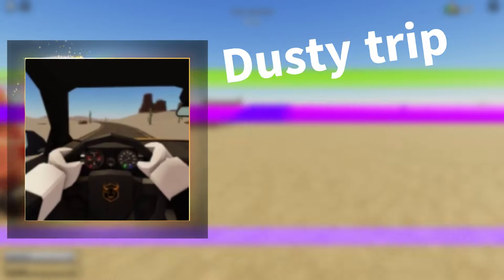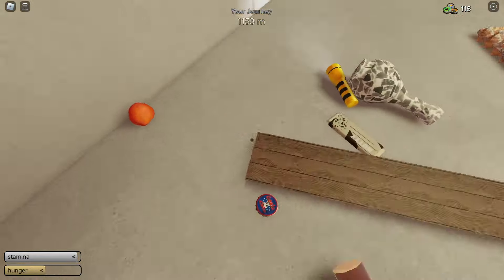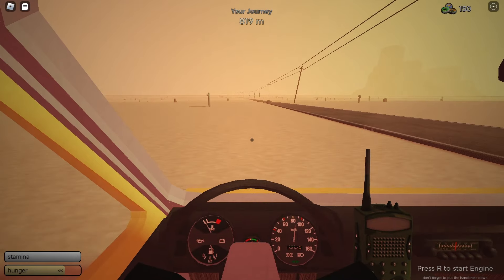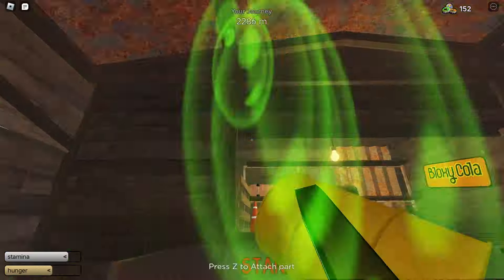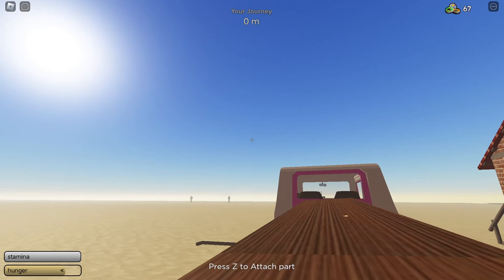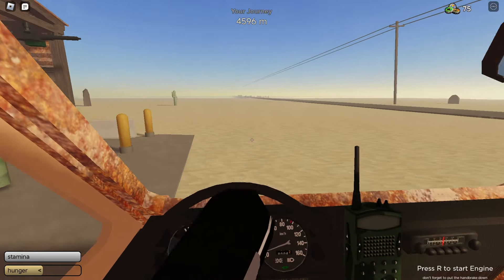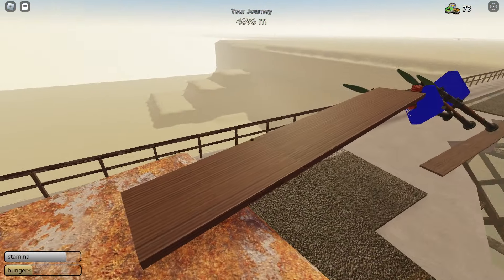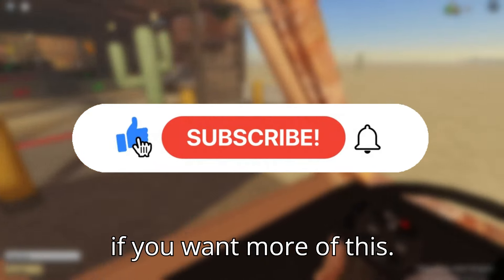ROBLOX A DUSTY TRIP (Everything about shops)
Timecodes:
0:00 - Intro
0:19 - FINDING!
1:09 - Selling!
2:06 - Stealing
3:49 - Shops showcase Ripoff:(
4:02 - Outro